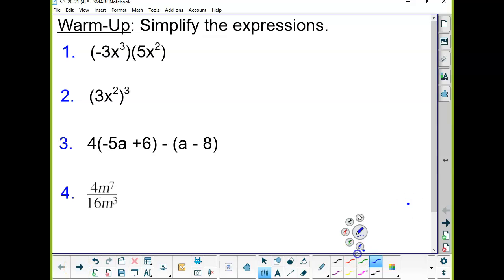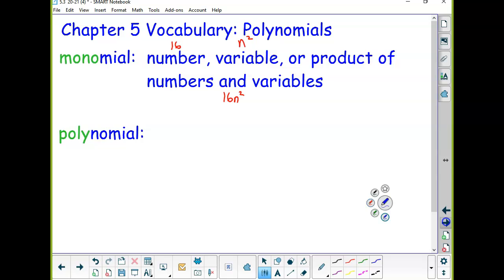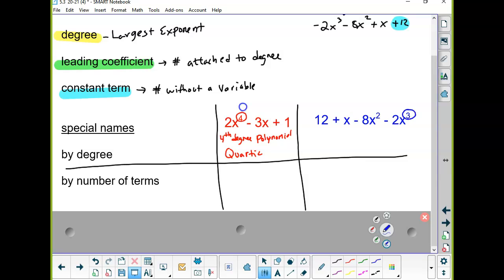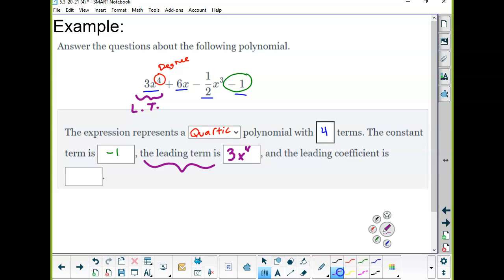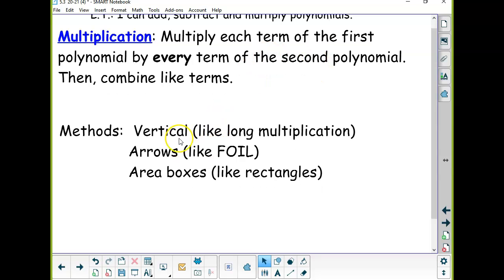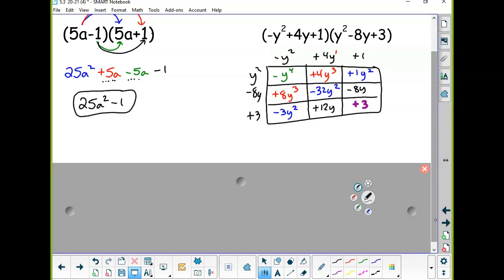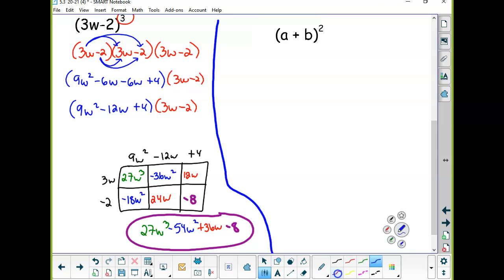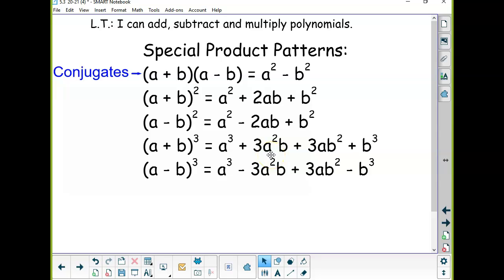5.1 and 5.3 Acc. Alg. 2.